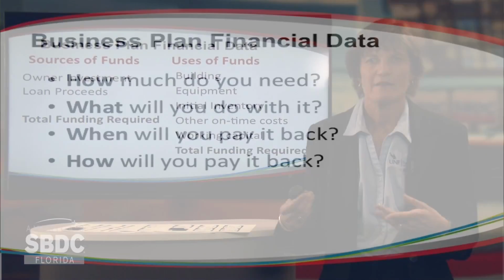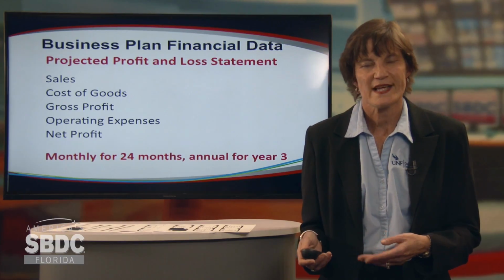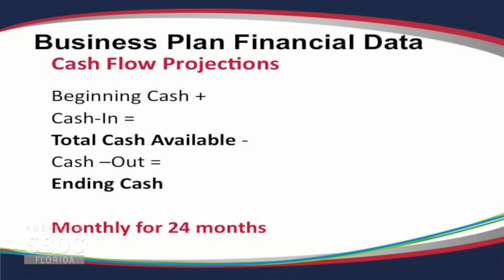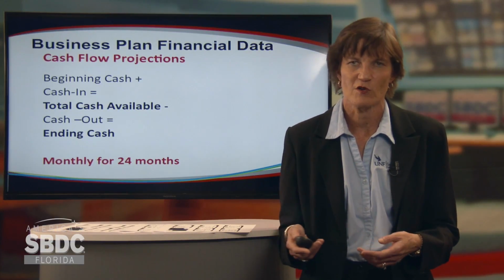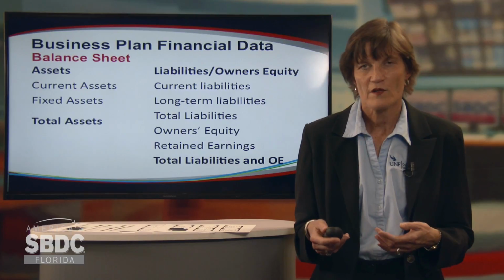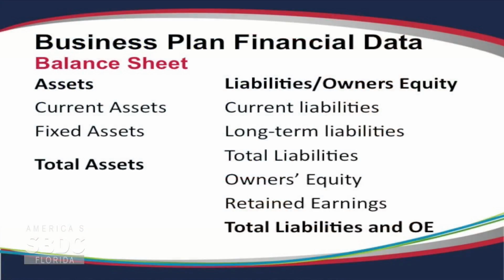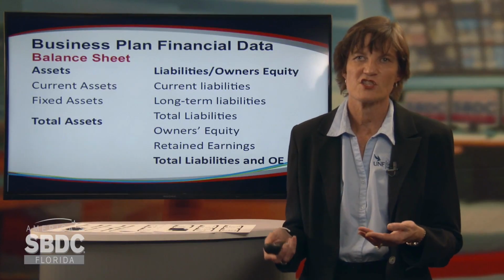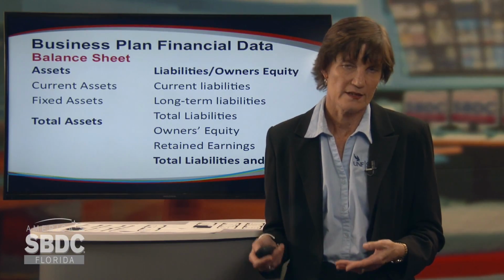Florida SBDC Access to Capital Training Series: Business Plan Financial Data (3 of 6)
Seeking capital to grow your business or finance a new business venture and unsure about the most effective path? The Florida SBDC’s Access to Capital Video Series is a collection of six short videos designed to provide you with a fundamental overview of how to obtain the financing your business needs to succeed. Watch these videos to give yourself an edge before attending an in-person training or meeting with a consultant.
Florida SBDC Network
Helping Businesses Grow & Succeed